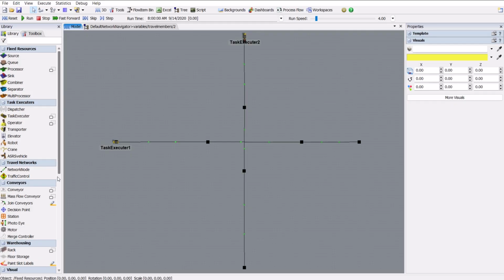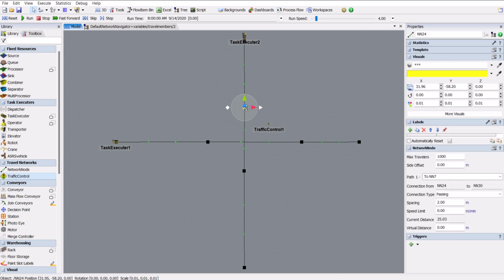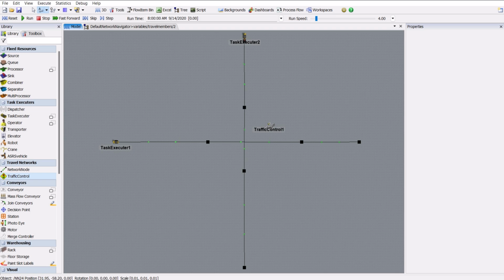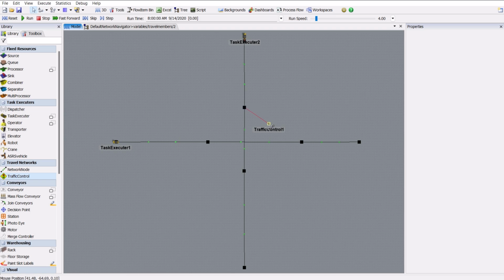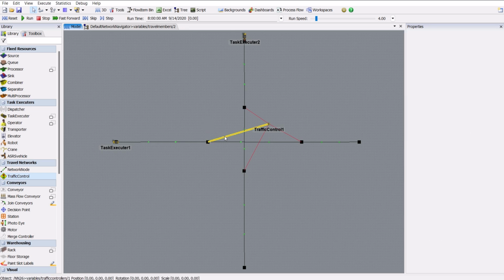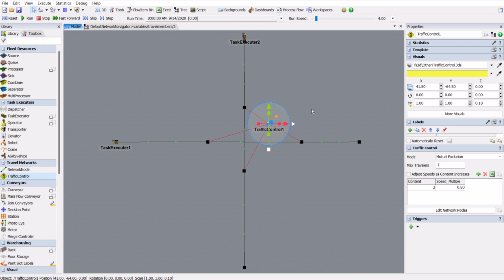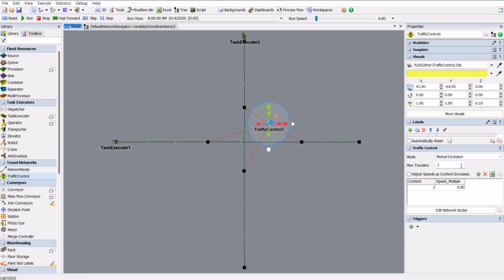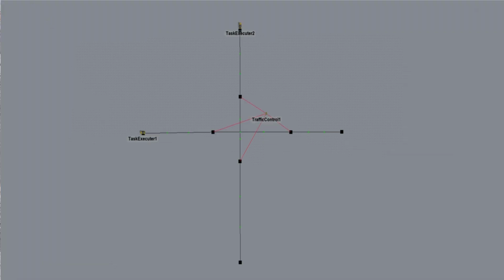"FlexSim Traffic Control System Tutorial: Complete Step-by-Step Guide – Don’t Miss Out!"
"🚦 Make your simulations smarter with Flex Sim's Traffic Control tool! Prevent AGV collisions, manage busy intersections, and optimize resource flow in seconds. Watch this quick tutorial to transform your warehouse operations!"

Unlocking the Power of Traffic Control Systems in Flexsim Simulation Software

Are you ready to enhance your simulation experience? Discover the fascinating world of Traffic Control Systems within Flexsim Simulation Software! This powerful tool allows you to effectively manage and optimize traffic flows.

Join us as we dive into how to seamlessly integrate traffic control features into your projects, ensuring a smooth and efficient operation. Whether you're a seasoned pro or just starting, this guide will unveil the tricks and tips you need to master traffic dynamics and elevate your simulations. Get ready to revolutionize your approach and see your virtual environments thrive!